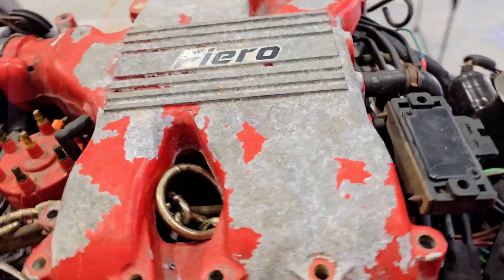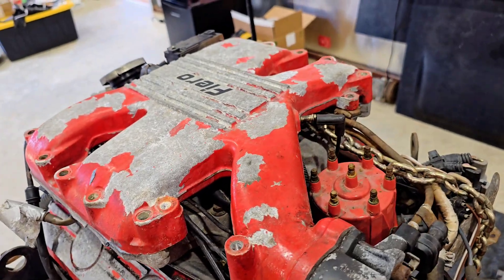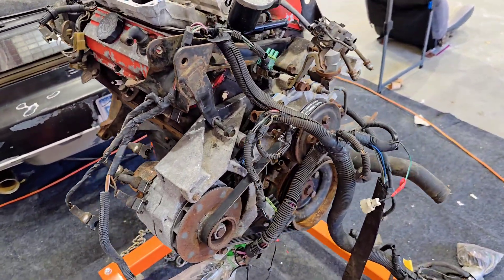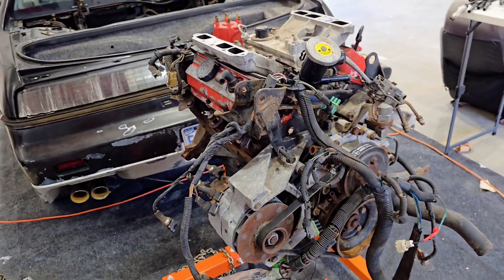Ultimate Pontiac Fiero V6 Engine Rebuild - Part 1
Welcome to the first part of my deep-dive series on rebuilding the iconic 1985 Pontiac Fiero GT’s V6 engine! This rare mid-engine beauty packs a 2.8L V6 with unique quirks and challenges, making it a real classic worth preserving. Join me, Owen, as I break down every detail, from disassembly to upgrades, and show you exactly how to give this legendary motor new life.

In this 3-part series, we’ll cover every step, making this one of the few and most in-depth guides on YouTube for tackling a Fiero V6 rebuild. Whether you’re restoring your own Fiero, learning engine-building skills, or just a fan of classic car mechanics, you won’t want to miss this series. Buckle up and let’s dive into bringing this powerhouse back to life, right here on Everyday Garage!